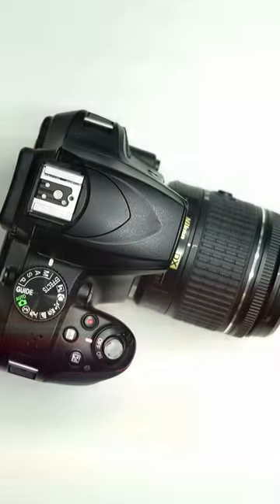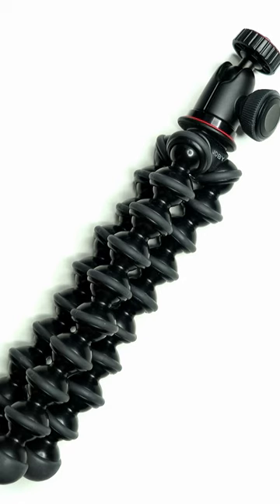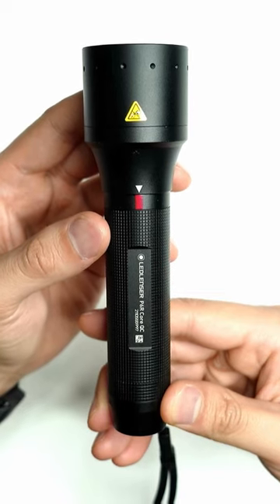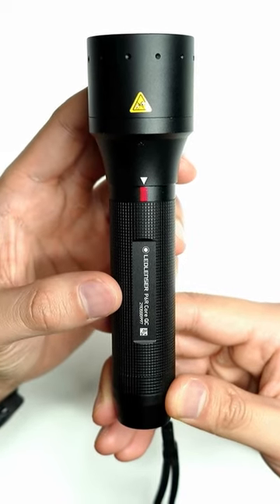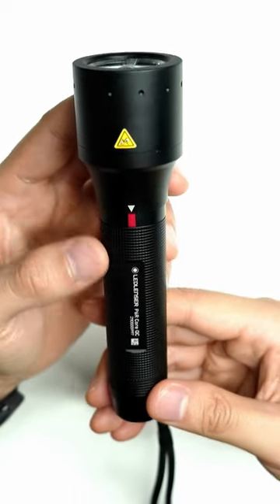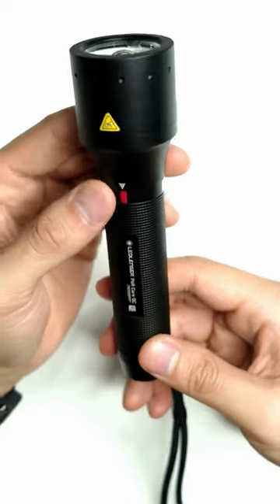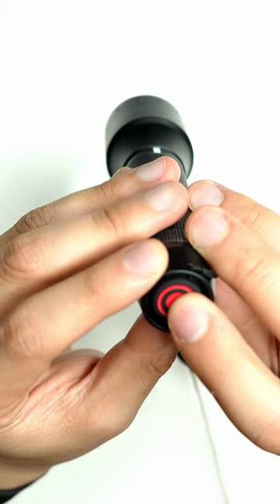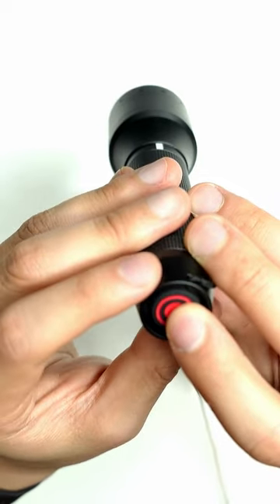Light Painting Electrical Orb In One Minute!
So I decided to experiment with another type of painting… light painting! What do you think? You can learn how to create amazing light paintings in this short tutorial I made. I'll show you how to paint an electrical orb effect in two minutes and add some vibrant colour to the surrounding areas.

Since I was a kid, I’ve had an interest in electronics and flashlights. I remember my mum taking me to Dick Smith Electronics over in Perth to buy capacitors and resistors for different projects I was working on. I’ve been thinking of ways to integrate that side of things with my art.

Anyway, I reached out to @ledlenseraustralia1958 to see if they wanted to collaborate. Over September, I ended up creating a series of short light painting videos and photographs! Ledlenser kindly provided me with two of their flashlights, the P6R Core QC and P7R Work UV. I used both for these shots (and upcoming videos). I own the P17 and used to own the P7 until it was stolen from my car, so thought it’d be fun to try out some of their newer lights.

So, what is light painting? It’s a photography technique where you use different light sources and tools to colour, draw and paint a subject. This can be a portrait, landscape or everyday object.

I was drawn to light painting because of one similarity it shares with watercolour painting. The element of surprise! You never know exactly how it’ll turn out (good or bad). I found it strangely exciting waiting for the camera to process each exposure.

To create a light painting, you’ll need a camera, a light source (I use a flashlight) and a dark area.

Camera settings:

ISO 50-100
F10-18
Exposure 30 seconds+

Basically, you want a long exposure time paired with a low aperture and ISO. This is to ensure the camera captures the movements and areas that are lit up. Having the ISO on lower reduces grain and also makes sure the photo isn’t over-exposed due to the duration of the shot.

► My Shop (I recommend these materials):